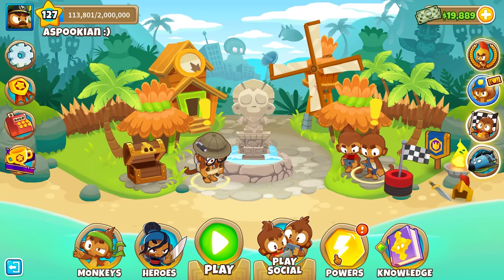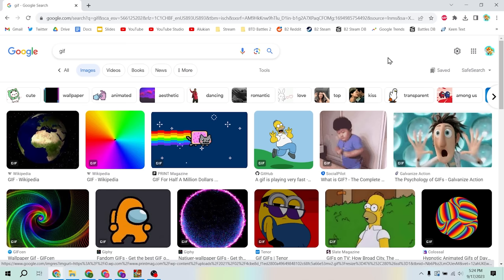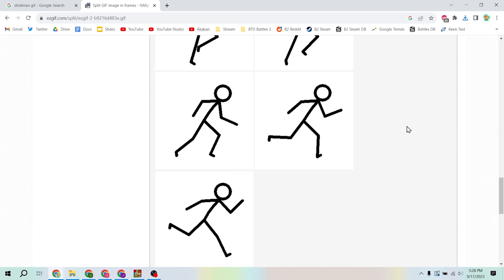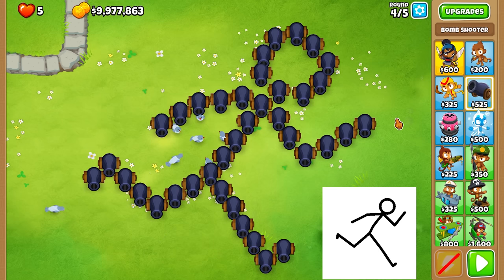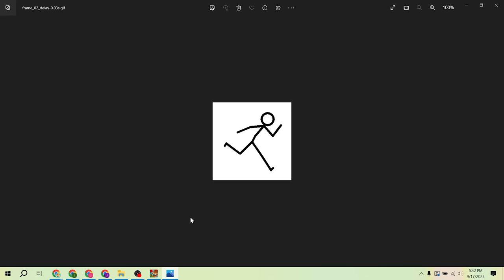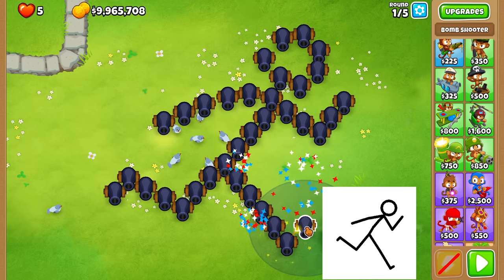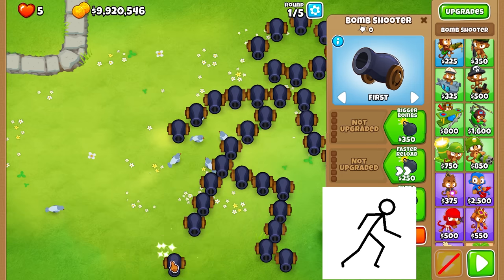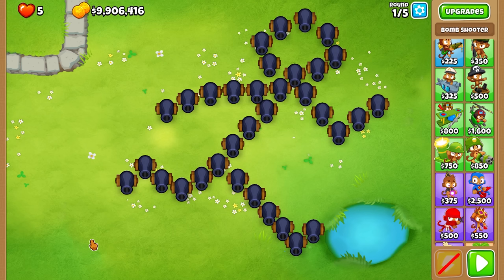I made an ANIMATION in BTD6!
Today, we are building a stickman animation within BTD6 itself! How will it turn out?

This video was recorded like a month ago but I got busy/lazy. I have a goal to begin uploading frequently again... I'm not sure how it will go, but I got around to editing this. This video was very daunting to edit because I did so much small talk while recording, so I had to focus really hard. Normally I just edit out where I'm not talking, but here I had to edit out a lot of talking. Anyway, definitely a more experimental video, but I am so psyched with how it turned out.